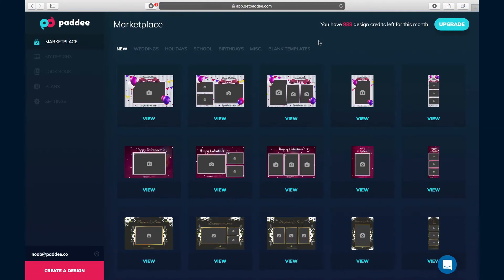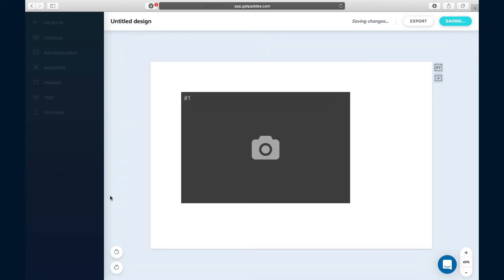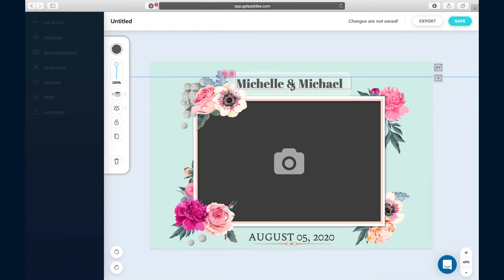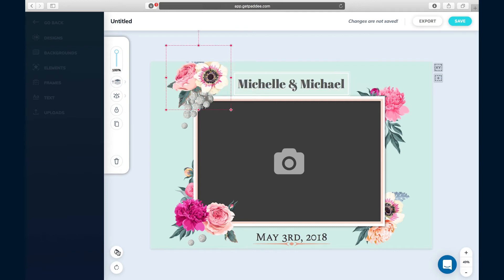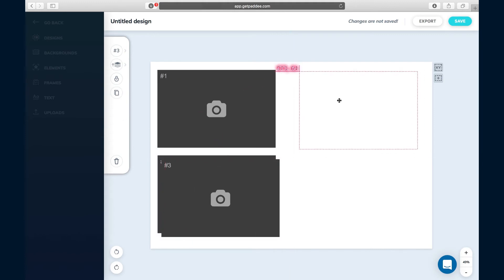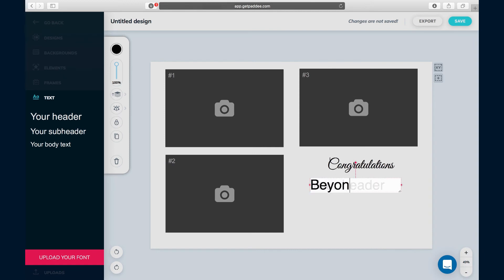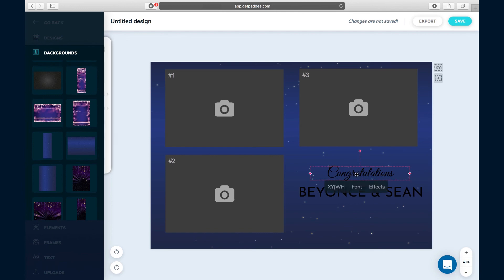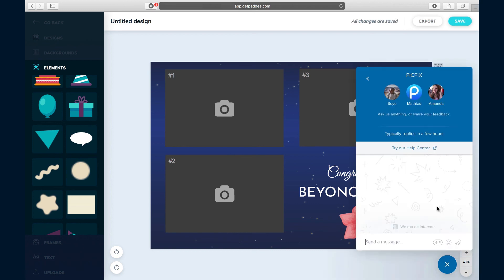How to create a photo booth template without Photoshop | Photo booth templates free | Get Paddee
Most people use Adobe Photoshop or Adobe Elements as their photo booth template maker. These apps are great, however they can be overkill for someone who only wants to simply create photo booth templates and doesn’t want to be be bogged down with excessive features. The good news is Adobe Photoshop & Elements are not the only options you have when it comes to making photo booth templates. Some photo booth software include photo booth template makers and there is also an app that is built specifically as a photo booth template free. Creating photo booth templates should be the easiest item on your todo list

Photo booth software that include photo booth template maker tools are technically referred to as WYSIWYG editors. WYSIWYG stands for What You See Is What You Get. Editors like this are great for people with no graphics experience because you can jump in right away and start making photo booth templates directly from the photo booth software. In this post you will learn of photo booth software with built-in photo booth template makers and some other resources you can use to create photo booth templates online, without Photoshop. We will go over the following software that are standalone photo booth template makers or have the built in functionality of allowing you to create photo booth templates